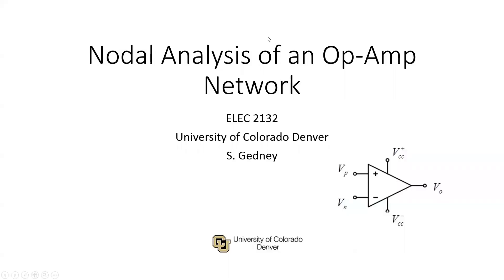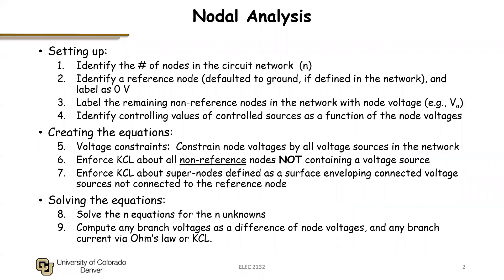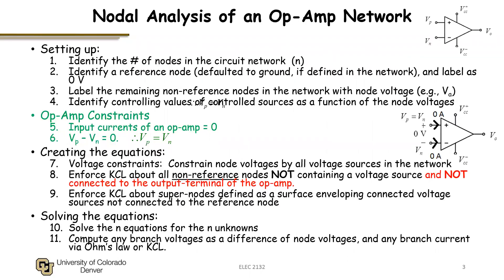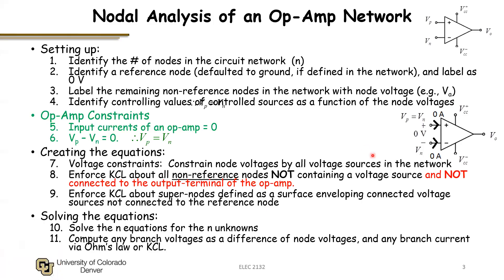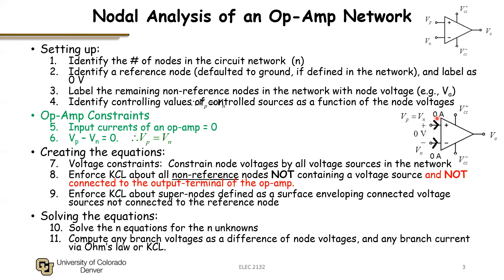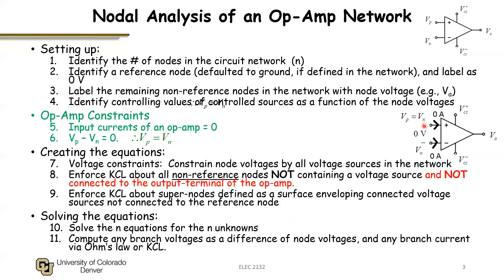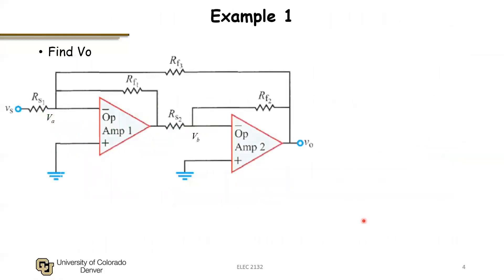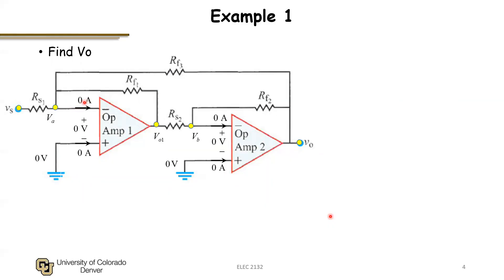Nodal Analsys of Op-Amp Circuits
Tutorial on how to perform a nodal analysis of circuits containing operational amplifiers (op-amps).  Two examples of cascaded op-amp networks are worked through.